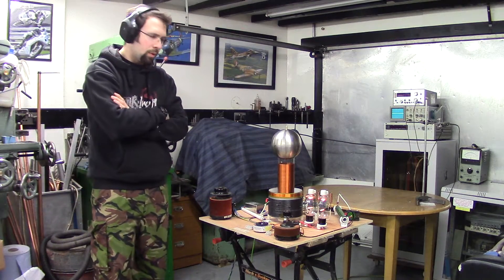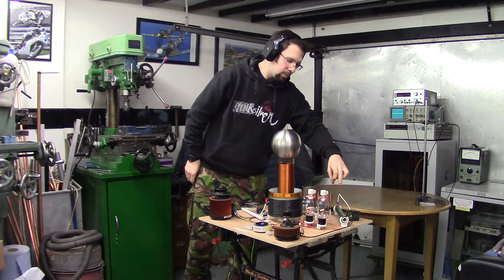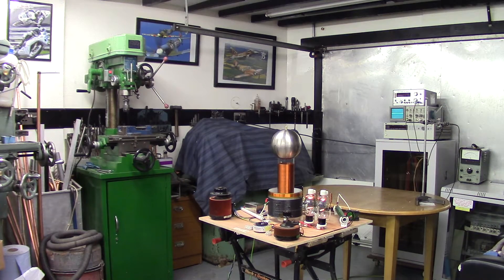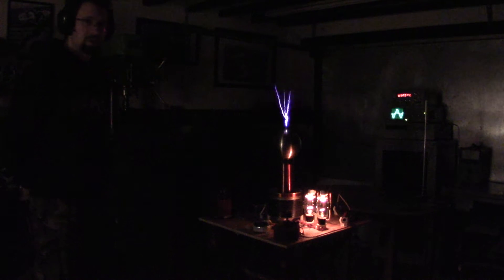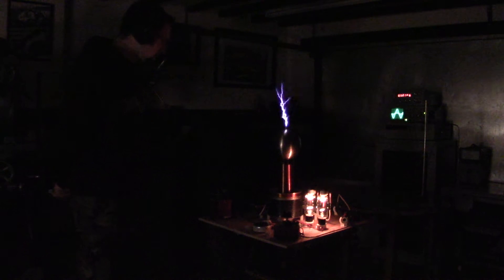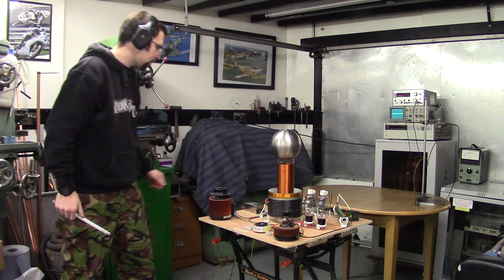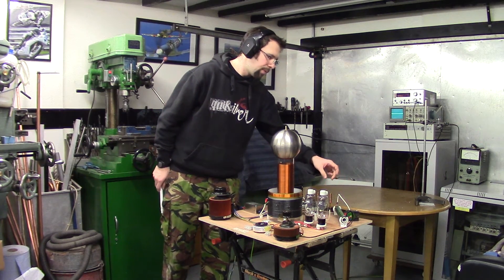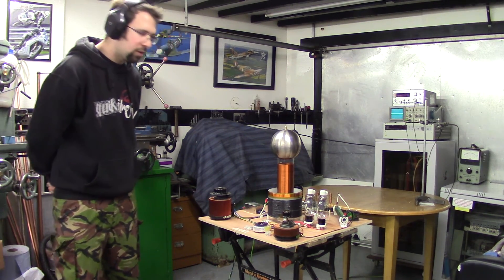Dual G-811 VOSTOK 2.0 Vacuum Tube Tesla Coil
After doubling the tank capacitance and lowering the primary inductance I am now able to run two G-811 vacuum tubes to help spread the load so things run cooler.

This VTTC is currently capable of delivering a continuous 19cm or nearly 8" arcs from the topload breakout point at 100% input power.